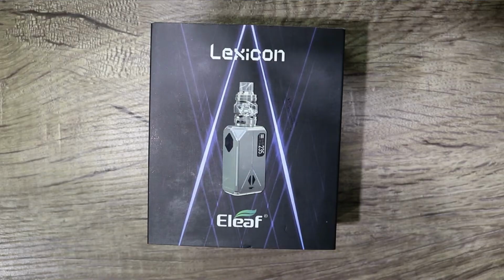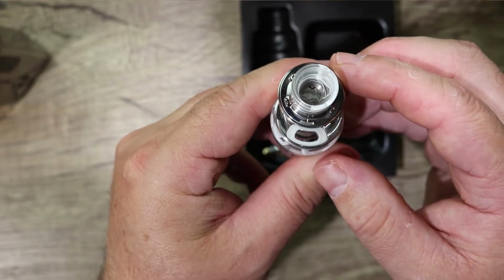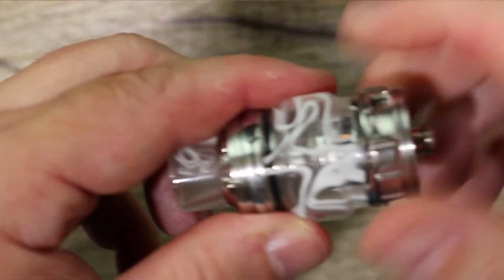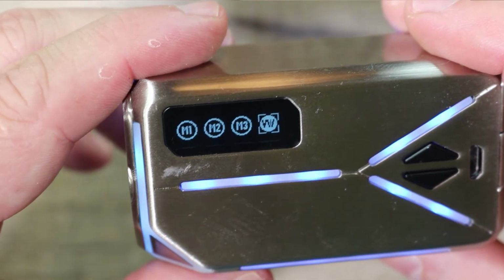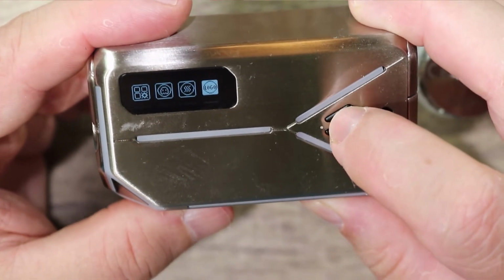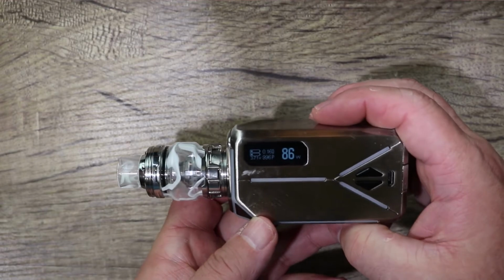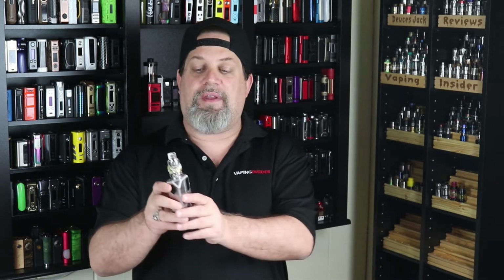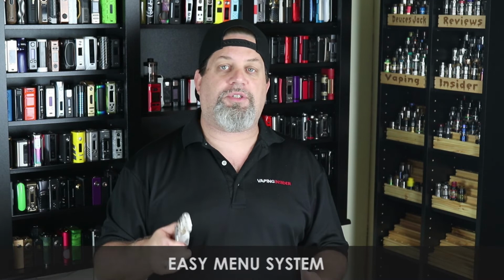Eleaf Lexicon Kit Review ✌️🚭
In this video, DeucesJack shares his review of the Eleaf Lexicon Kit.
Get a closer look at the Eleaf Lexicon Kit, know its pros and cons, and find out if it is DeucesJack approved.